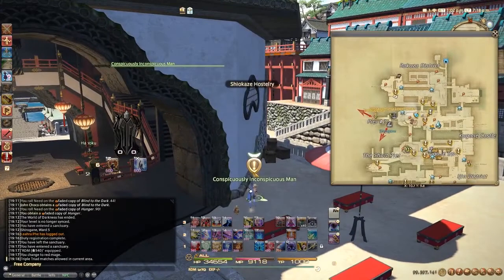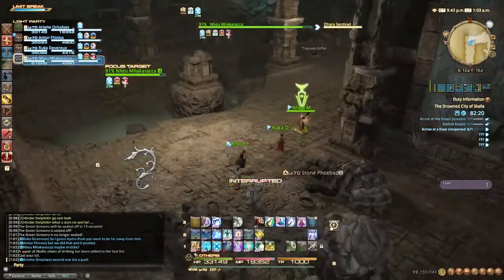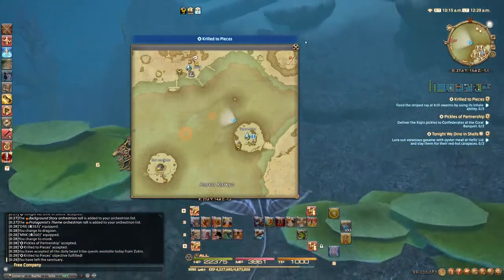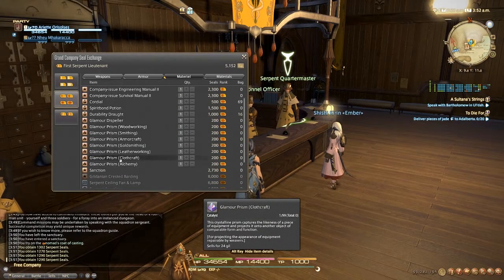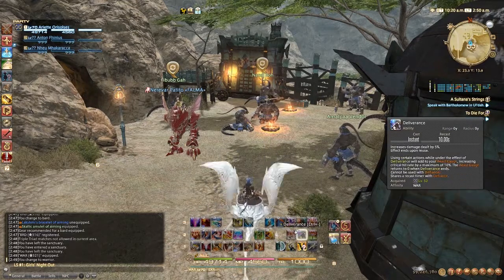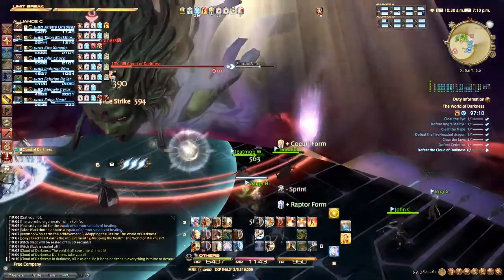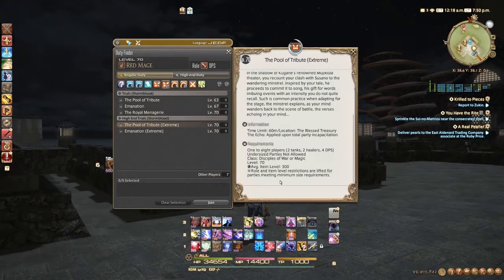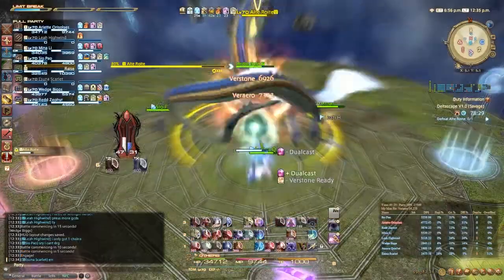FFXIV Patch 4.1 Visual Guide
A short and quick overview of all the things added in Patch 4.1 of FFXIV.

Sorry for the random birdies in the background at times and the inconsistency on some of the information, but I hope it helps!

Special thanks to Terry:D Music for the amazing piano track as always, be sure to check out his channel :)